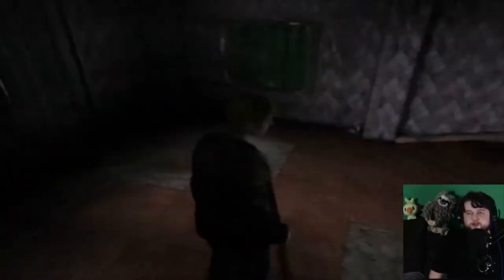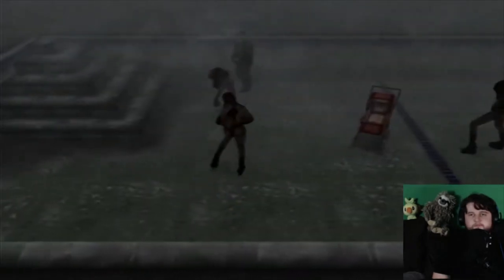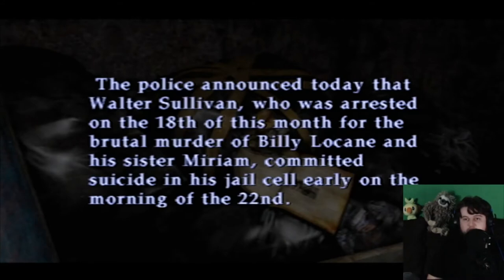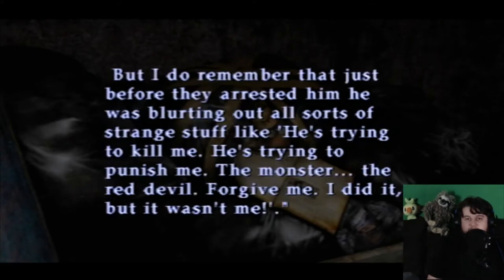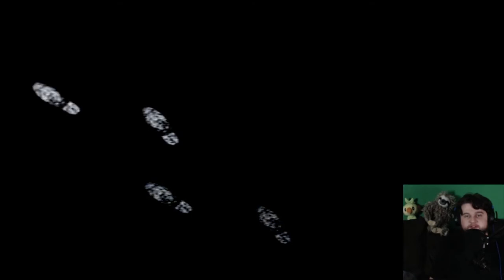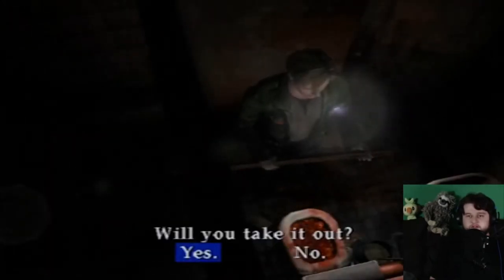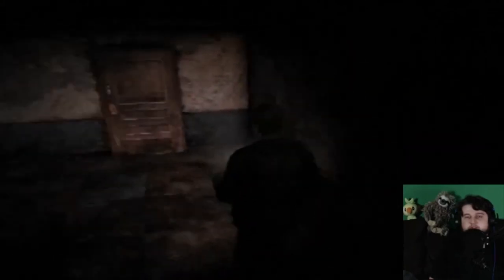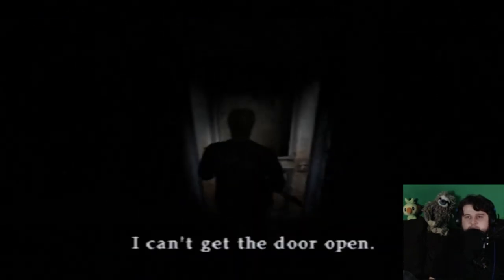Let's Play Silent Hill 2 #6: Stop Sticking Your Hands In Things!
James stop pls.